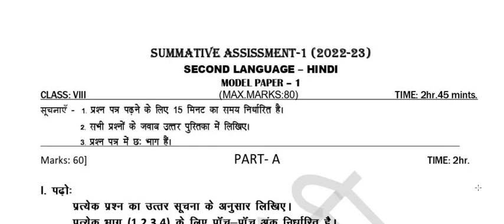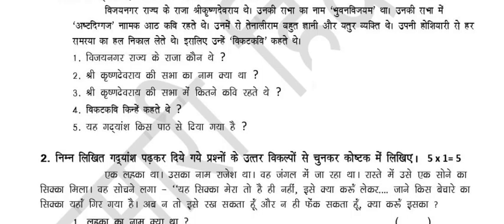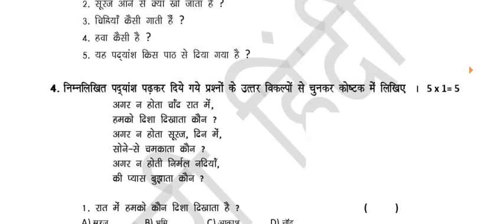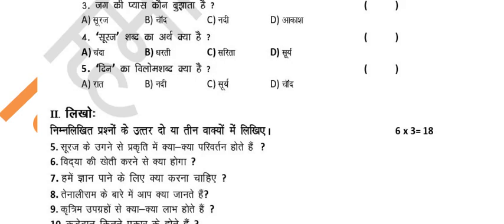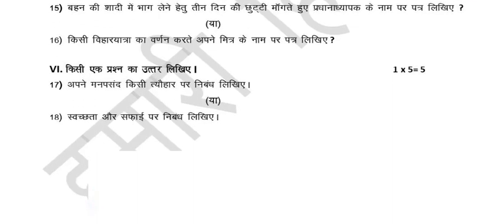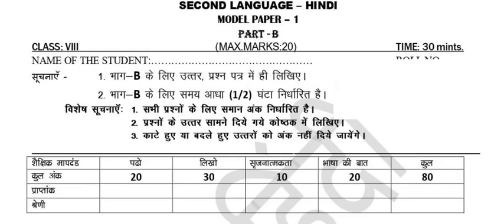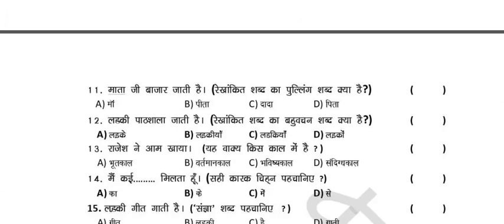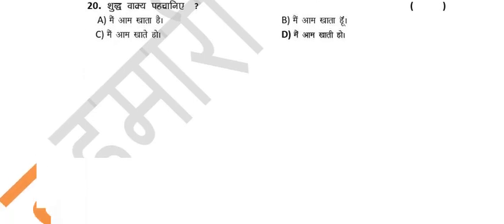ap 8th class sa-1 Hindi question paper leak 2022-2023 || 8th Class SA-1💯% Real Hindi Paper 2022-23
Ap 8th Class (SA-1) Hindi Question Paper For (2022-23) | AP  8th class Hindi  SA-1 guess papers 2023
Ap 8th Class (SA-1) Hindi Question Paper For (2022-23) 💯 %Real Full Marks || ap 8th Sa-1 Hindi Paper
AP SA1 10th Hindi Question Papers 2023
Ap 8th Class (SA-1) Hindi  Question Paper For (2022-23) 💯 Real Full Marks || 8th Sa-1 Hindi  Paper
AP 8th class Hindi  SA-1 New Question papers 2022|100% 8th class Hindi  SA-1 paper 2022
AP SA1 8th Class Question Papers 2023
AP SA1 8th Class Question Papers 2022-23
AP SA1 Previous Year Question Papers 2022
8thclassexams2023ap,10th class sa1 question paper 2022-23
10th class sa1 question paper 2022-23 ap, 10th class exams 2023 ap, ap 10th class public exam 2023
sa1maths model paper 2023, sa1maths10th class model question paper 2023, sa1 maths guess paper 2023